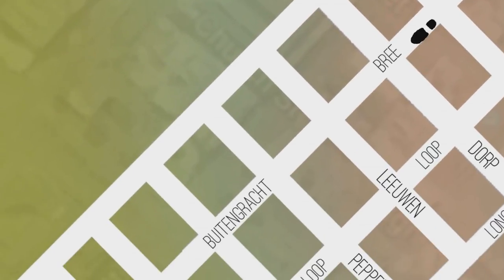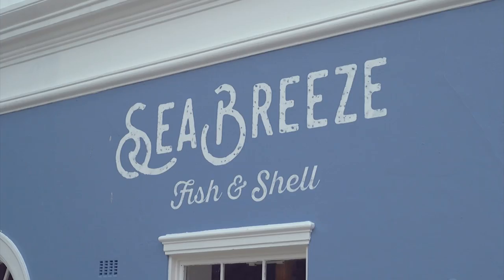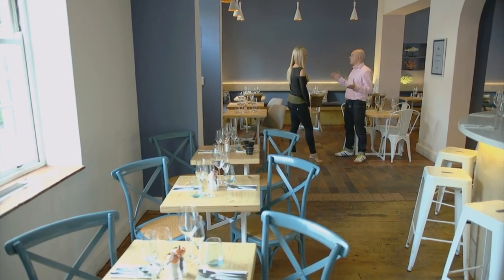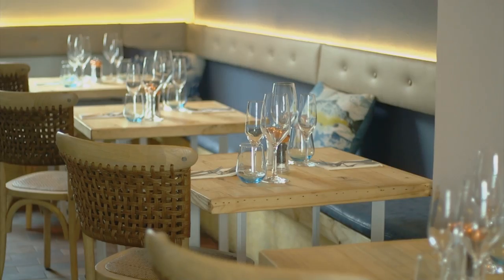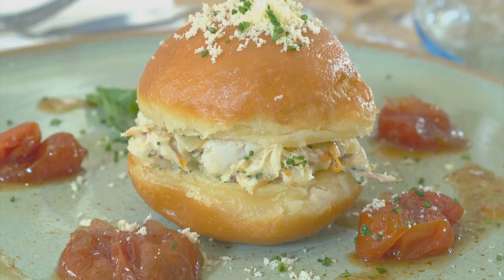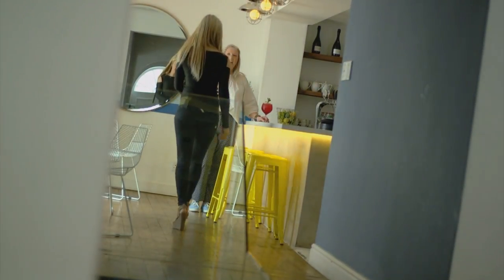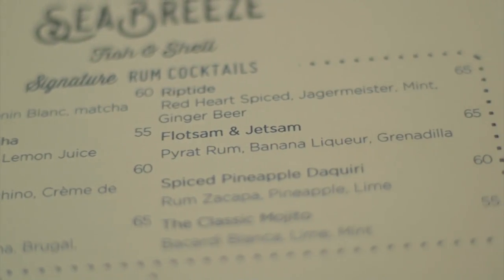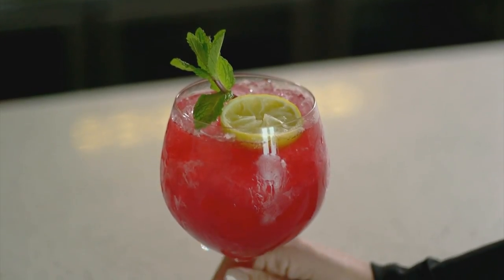Top Billing invites you to First Thursdays| FULL INSERT PART 2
From the fish to the salt to the wine list, everything is sourced locally and supports homegrown businesses.